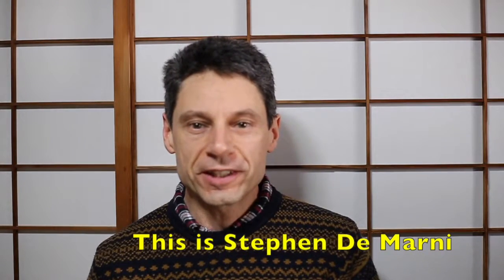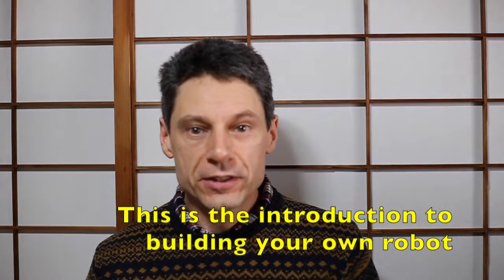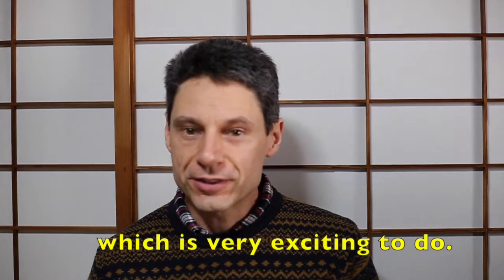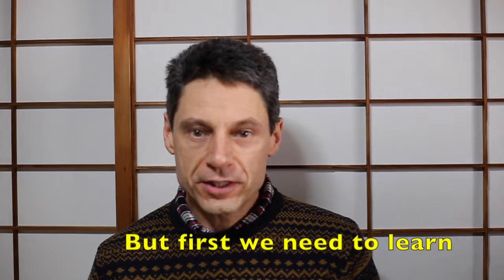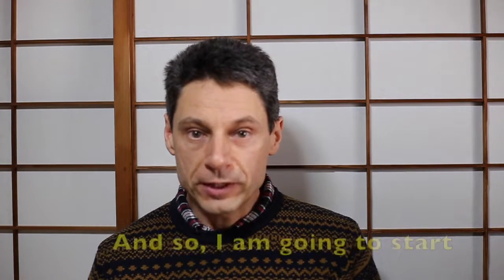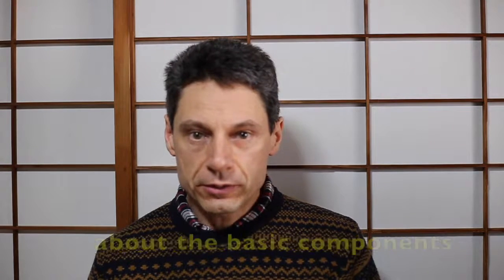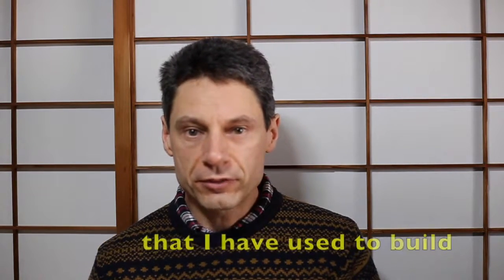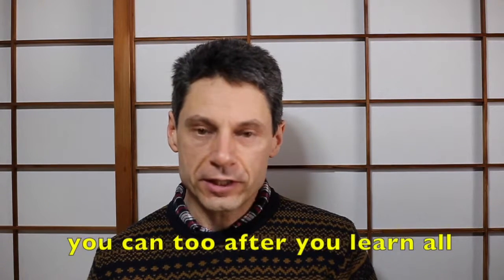Robot Parts Training Introduction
Introduction to a training course on different components and parts you will need to build your very own robot or other electronic project.